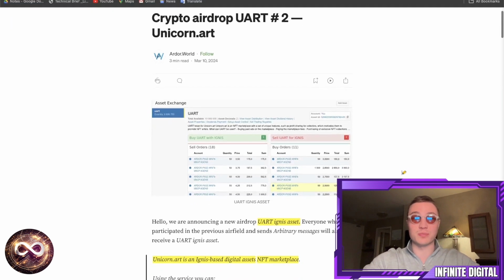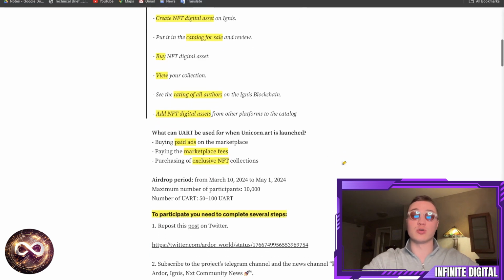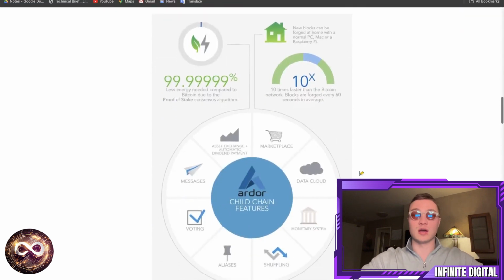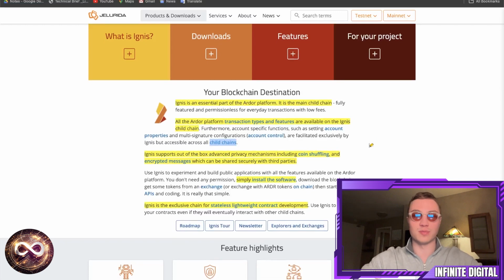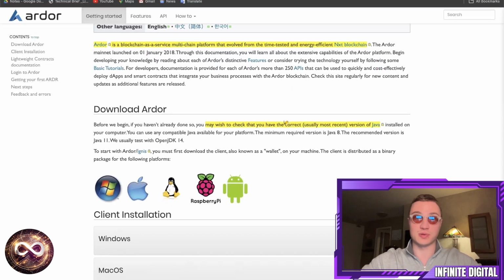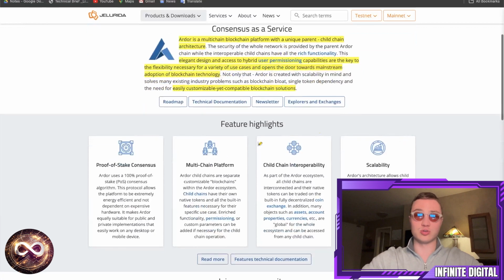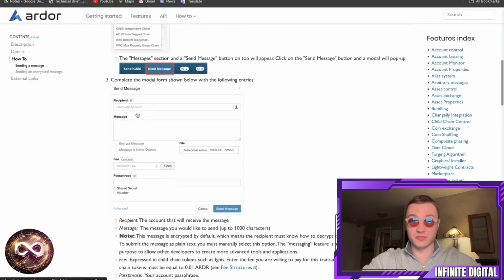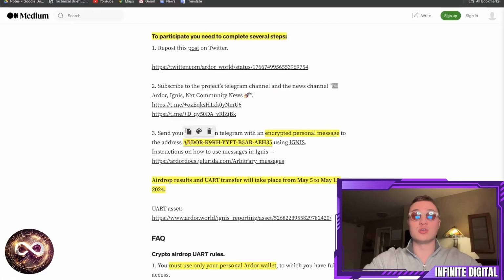UART Airdrop Review - Get Your Free Unicorn.art Tokens TODAY!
Unicorn.art is an Ignis-based digital assets NFT marketplace. Using the service you can create NFT digital assets on Ignis, put them in the catalog for sale and review, buy NFT digital assets, view your collection, see the rating of all authors on the Ignis Blockchain and add NFT digital assets from other platforms to the catalog.

BlockChainWorld is 1,000.000 Crypto COMMUNITY 💎 ALL ABOUT NFT, CRYPTO, PLAY AND EARN, DEFI, P2E, BITCOIN FORECASTS

Would you like to promote your BlockChain, Play AND Earn Game, boost your twitter, run a giveaway promo, promote play to earn game, get quality NFT/CRYPTo/DEFI/P2E traffic or get a full video review?
We are here to help! Let me know your budget and get started!

NFTS.GUIDE PLAY TO EARN: 𝗔𝗟𝗟 𝗜𝗡! NFT influencer, collector & buyer - NFT and Crypto Promoter. Looking to promote your NFT or crypto project on The Biggest NFT Media 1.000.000 NFT Community?

Follow our 5,000,000 NFT Community on Youtube and Twitter

6F5KOKS80ESOA9WW
I4Z3Z11SN9QZRSYD
QGPMEZDLIJFUPE3C
4GDUUW0FAM37B53H
QSUV6PMXAHXRMLVT

NFTS.GUIDE is 1,000.000 Crypto COMMUNITY 💎 ALL ABOUT NFT, CRYPTO, AI, PLAY TO EARN, DEFI, P2E, BITCOIN

Would you like to promote your Play To Earn Game, boost your twitter, run a giveaway promo, promote play to earn game, get quality NFT/AI/CRYPTo/DEFI/P2E traffic or get a full video review?

Any expression of opinion (which may be subject to change without notice) is personal to the author and the author makes no guarantee of any sort regarding accuracy or completeness of any information or analysis supplied.